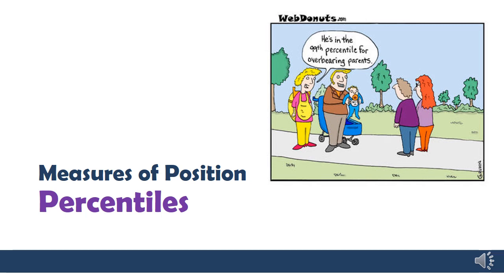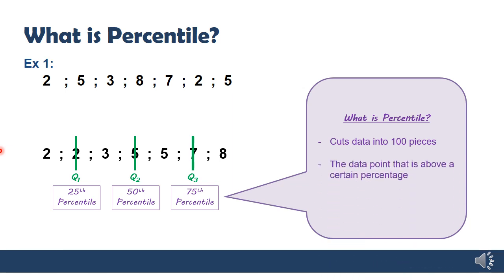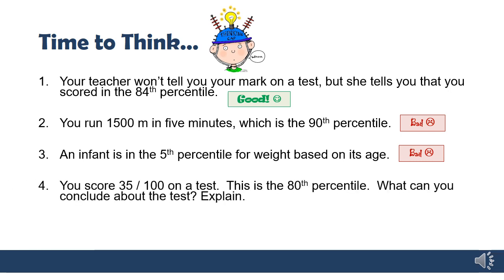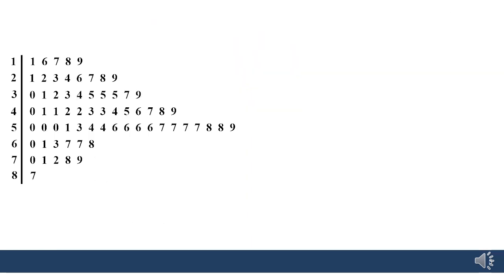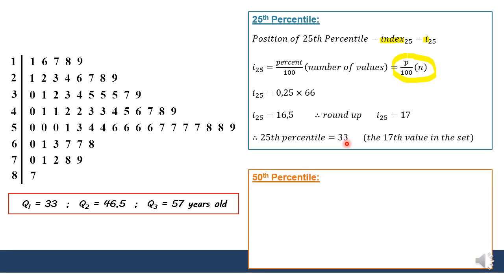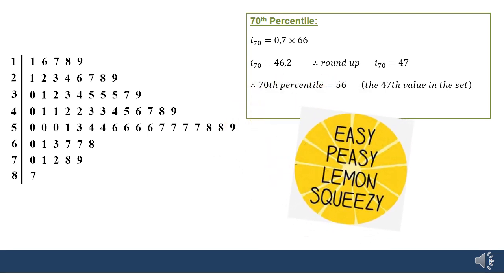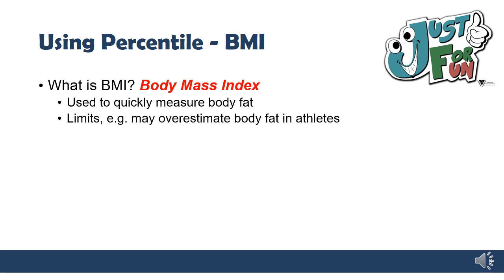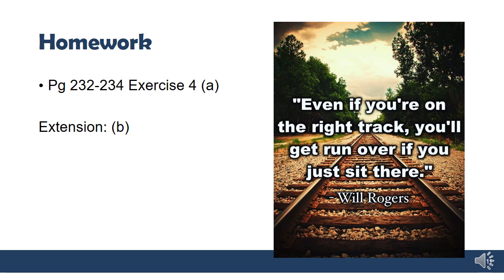Gr 10 Statistics - Measures of Position (Percentiles)